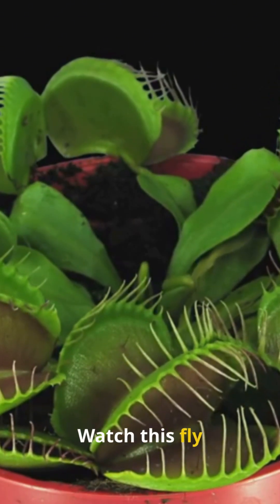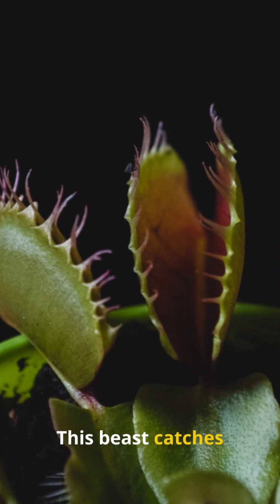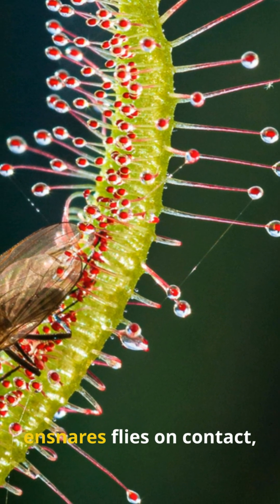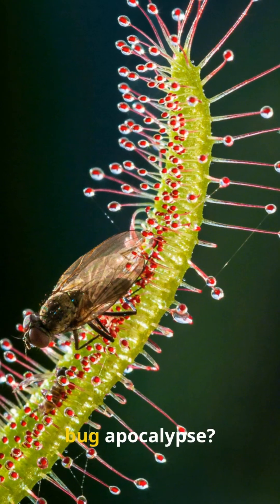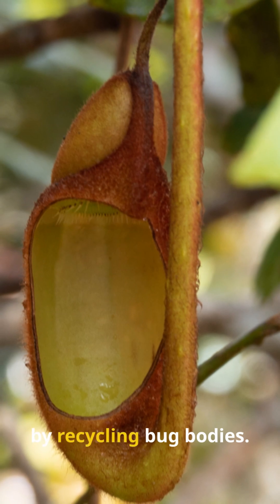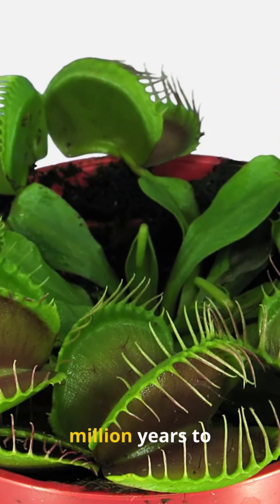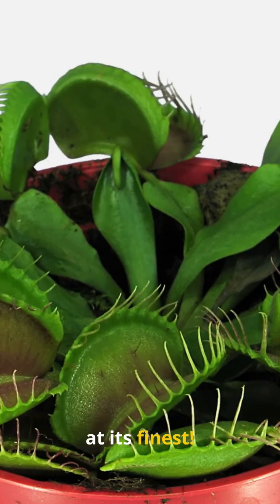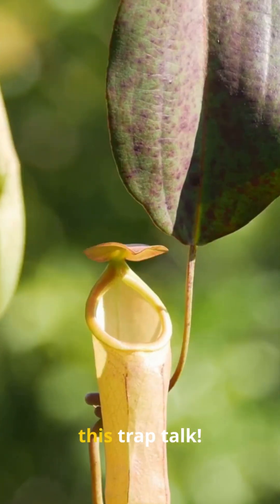Which Carnivorous Plant is the Best Fly Catcher? 😲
Hi, you're on the Victor channel. another good deed in the piggy bank of your karma here you will learn a lot of interesting facts about the world of wildlife, predators and much more.